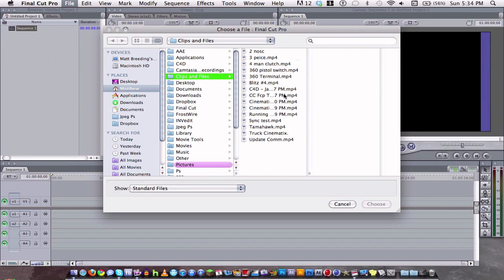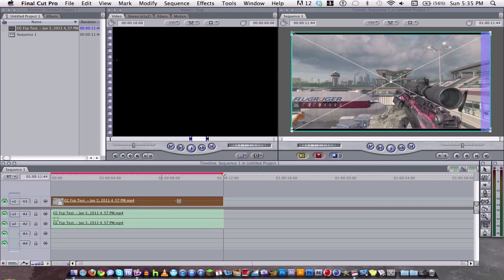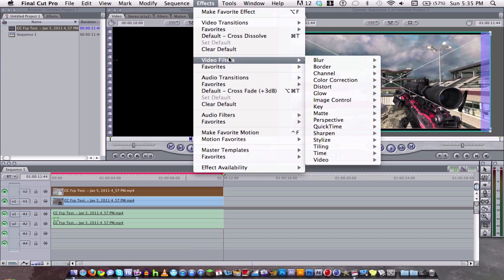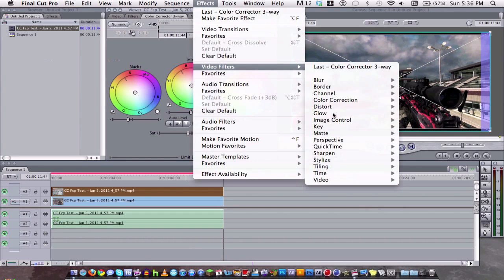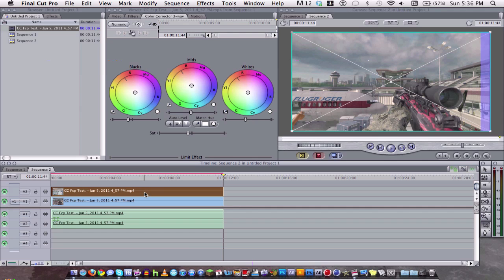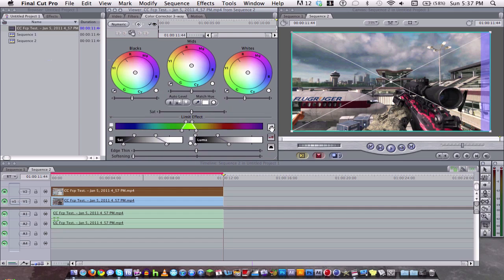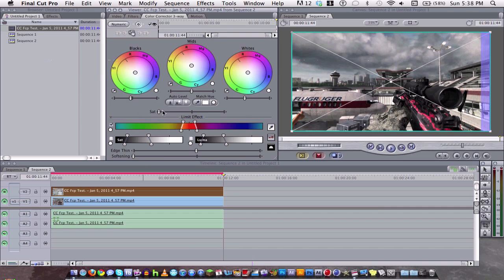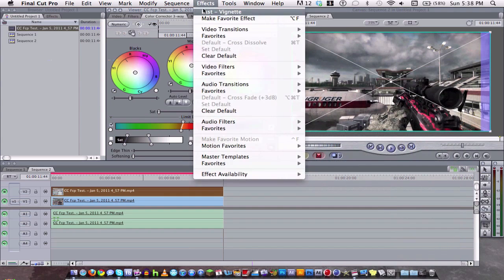CC Tutorial. Final Cut Pro.